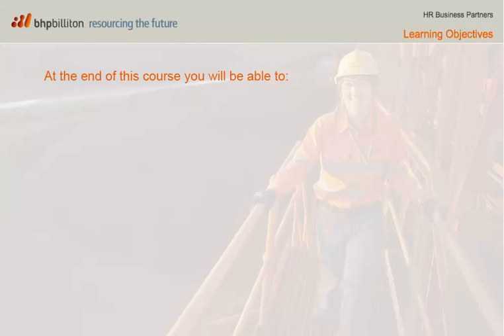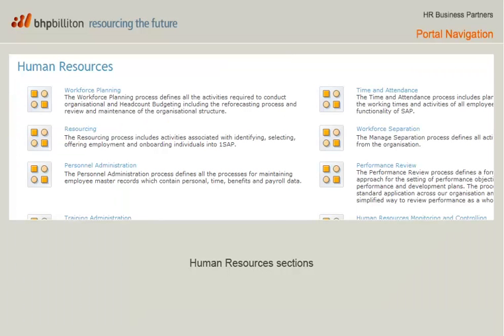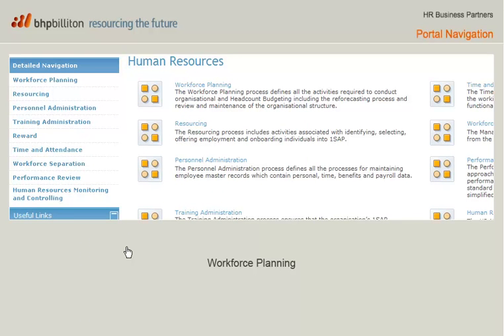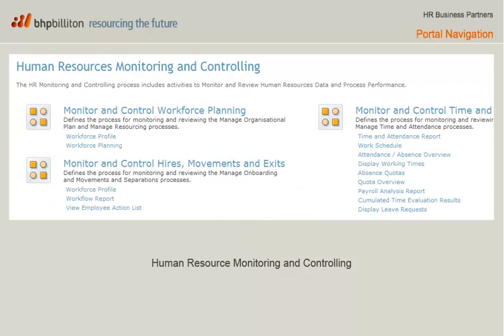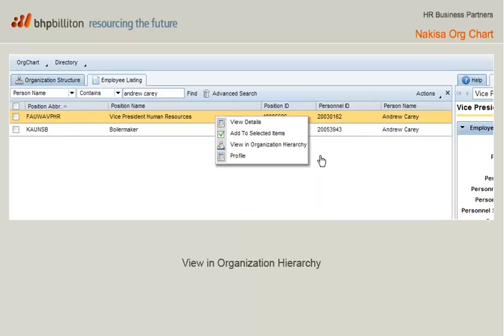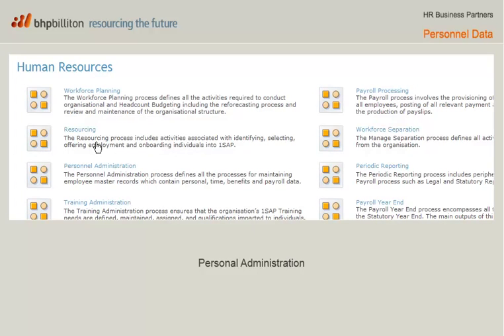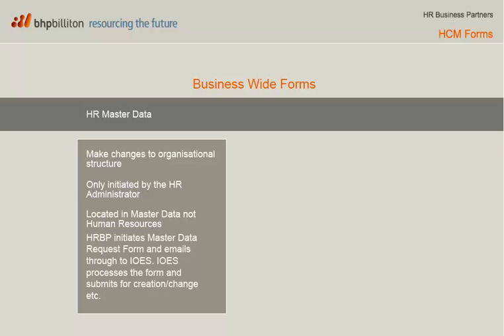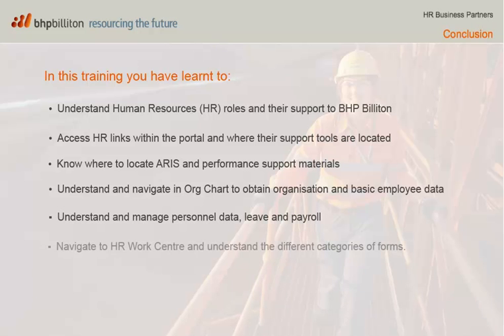20131115 HR Business Partners